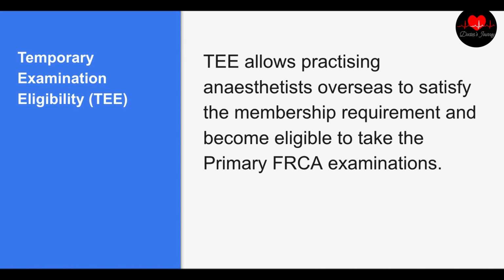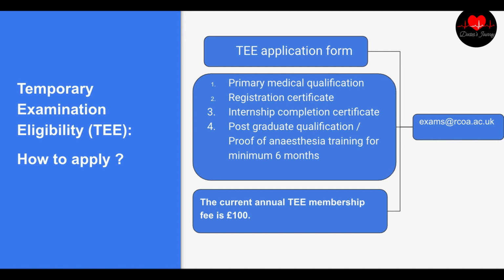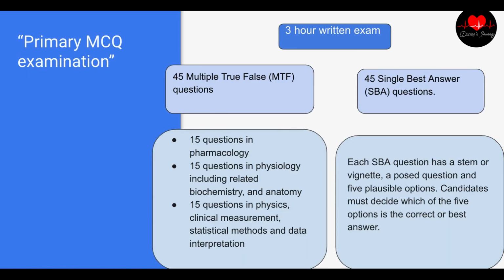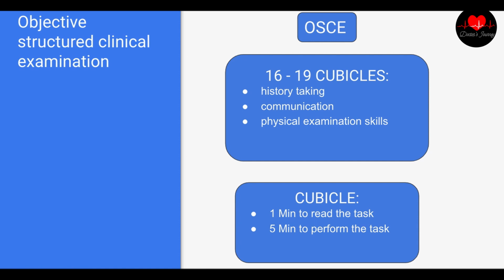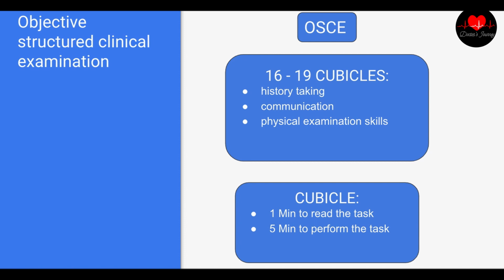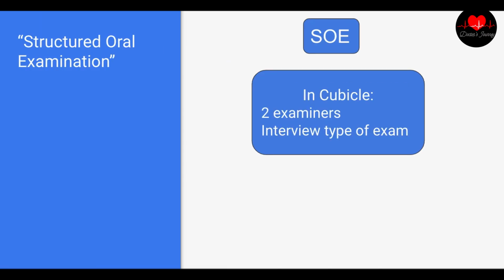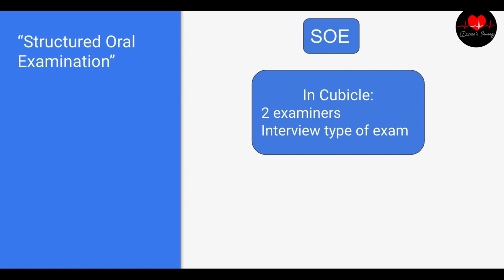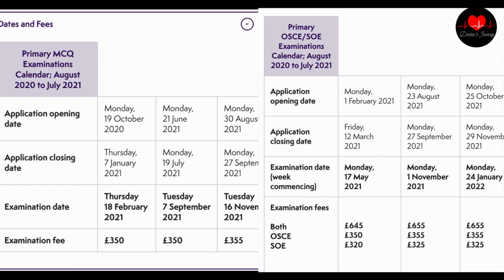How to become an Anaesthetist in the UK? For an IMG! Here is everything you need to Know!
I have explained how an overseas trained anaesthetist can obtain GMC registration to practice anaesthesia in the UK. Video has all the contents including TEE, Format of FRCA and OSCE introduction directly from Royal college of anaesthesia board.